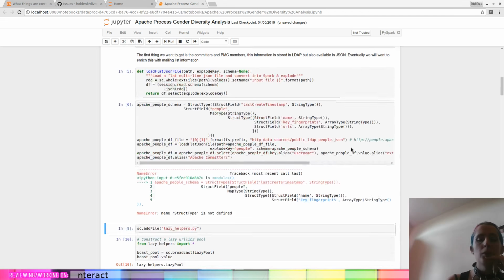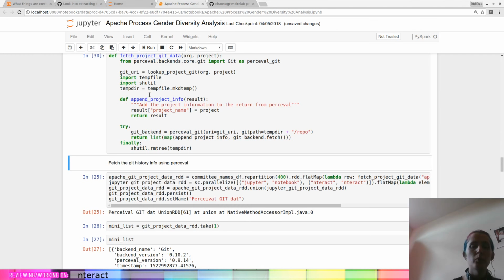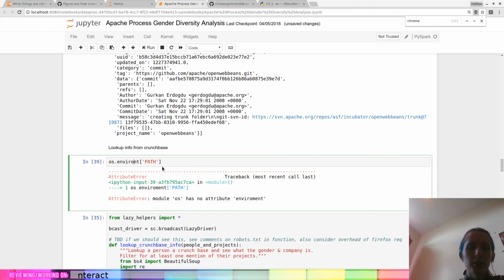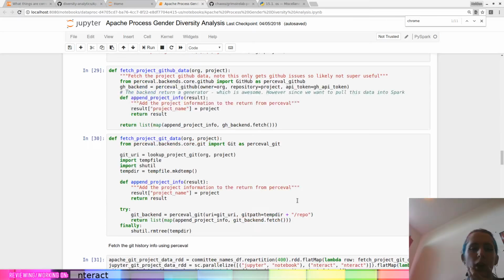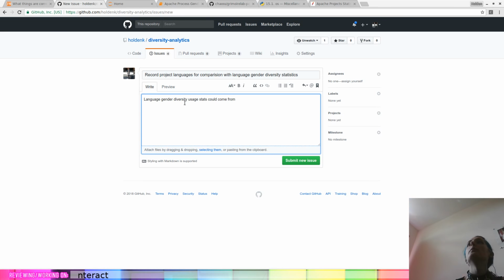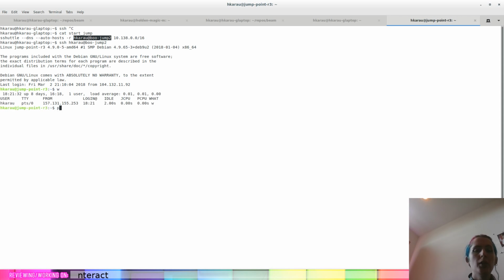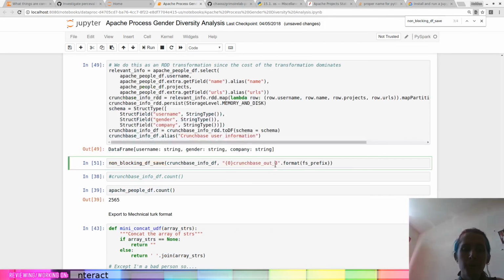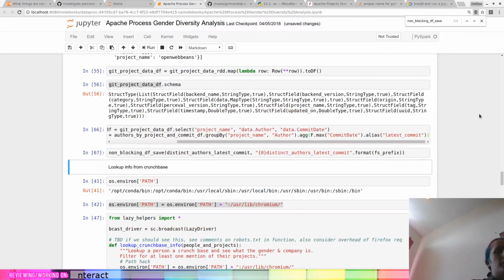Live coding with PySpark to collect ASF/Jupyter related diversity statistics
Curious to see what goes into preparing for a talk or just want to watch someone working with PySpark? I'll work on some data collection (using PySpark of course). & the slides from the talk are now up